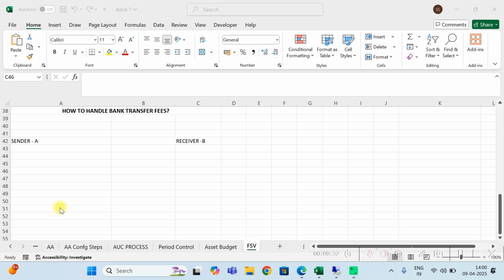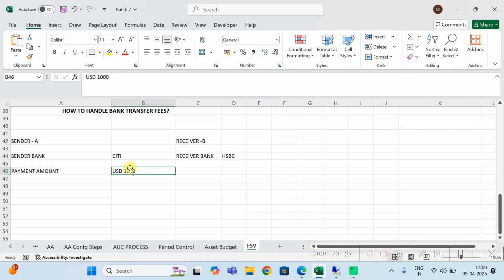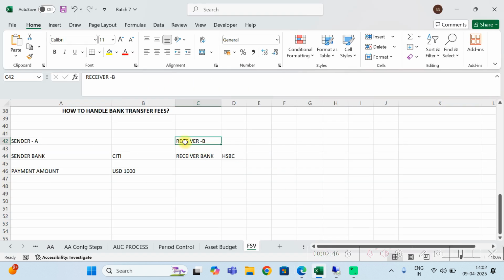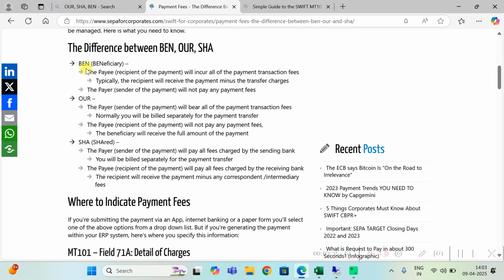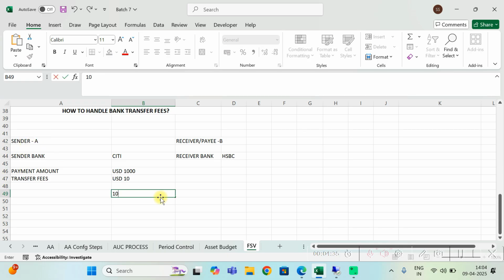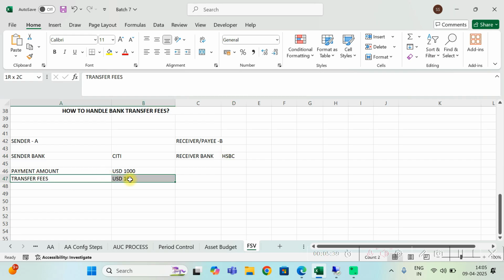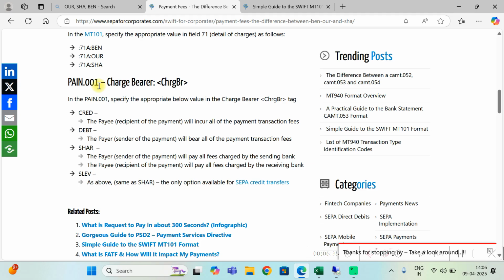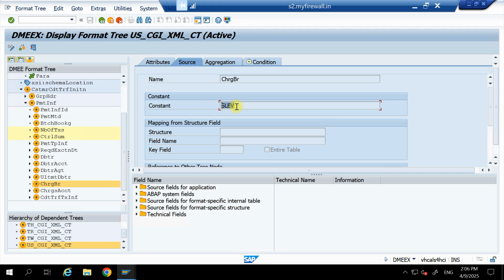SAP FICO: BANK CHARGES IN DMEE